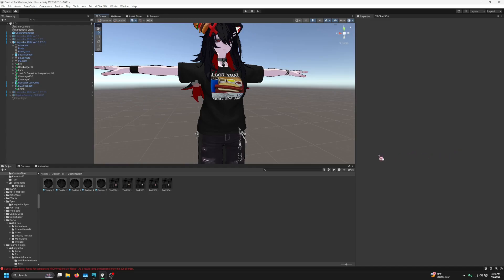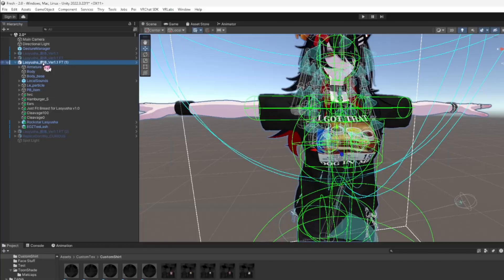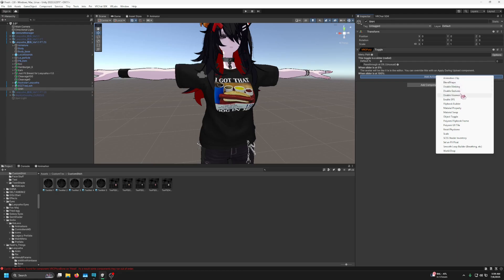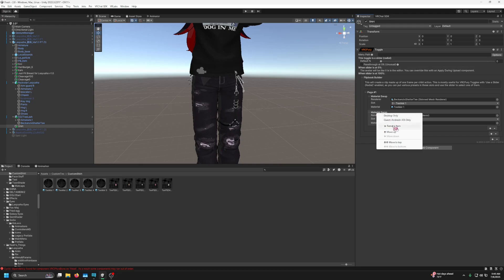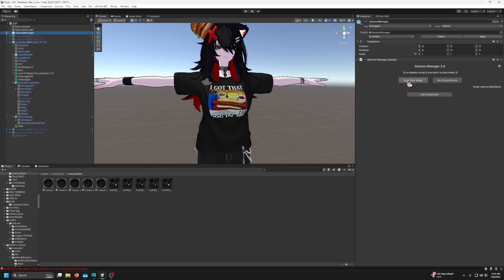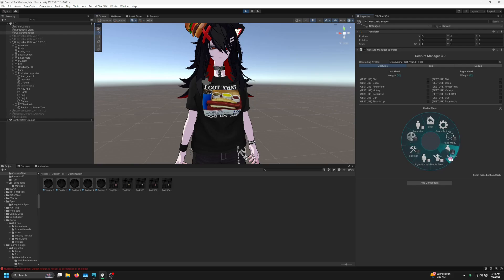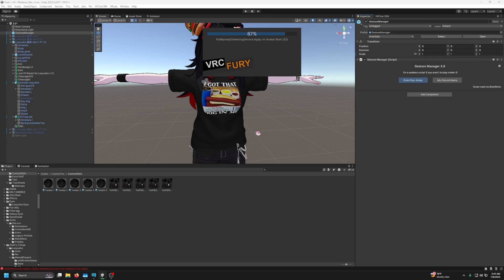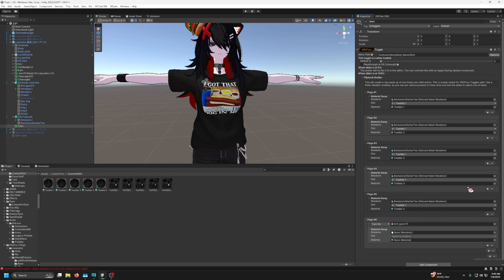How to Make a Radial Wheel with VRCFury (Quick Tutorial)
Another Random Tutorial I did in one take on how to add a Radial Wheel using VRCFury. Not my usual Tutorials since I always work with Modular Avatar. But this method is very quick and helpful for those who need it. c:

0:00 - Intro
0:26 - The Conundrum
2:02 - First Step
2:50 - Setting up Flipbook Builder
3:10 - Create your Default Material Swap
3:55 - What if you want more than one Swap?
4:50 - Adding Multiple Pages and Materials
6:02 - Where is the Menu!?
7:04 - Finding a Location for the Toggle
7:41 - Creating the Path for Toggle
9:27 - Toggle Created!
9:55 - Bonus Tips
12:05 - End

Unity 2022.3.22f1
VRCFury 1.1240.0
VRCFury Radial Menu Tutorial for VRChat Avatars Material Swap